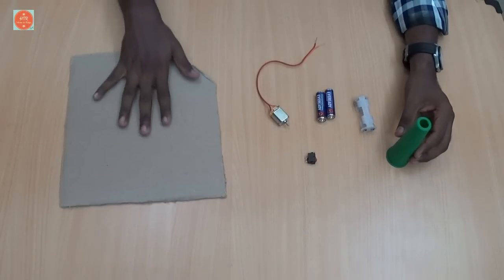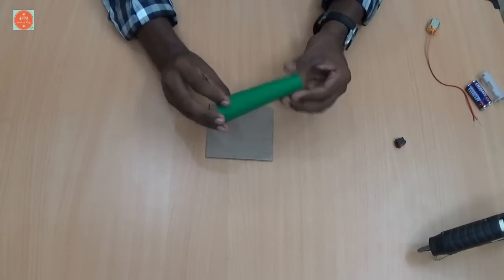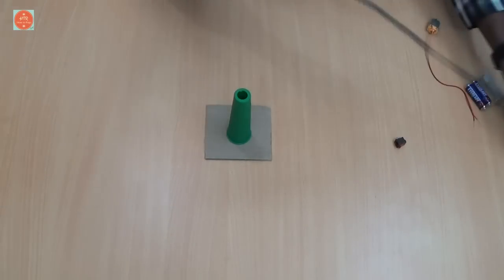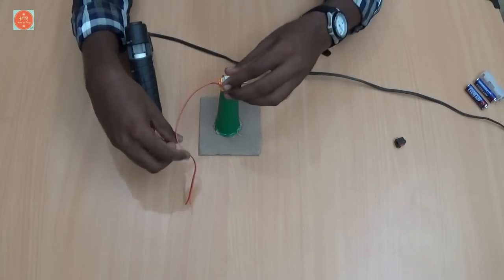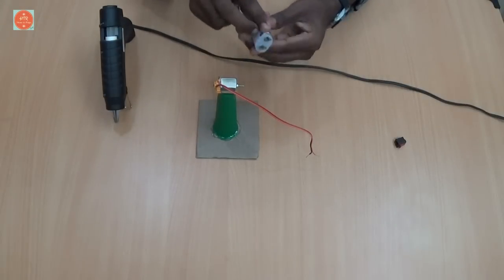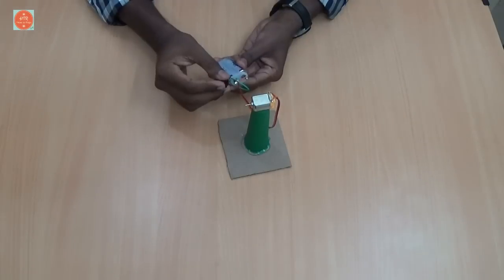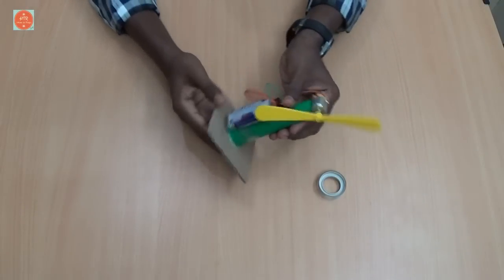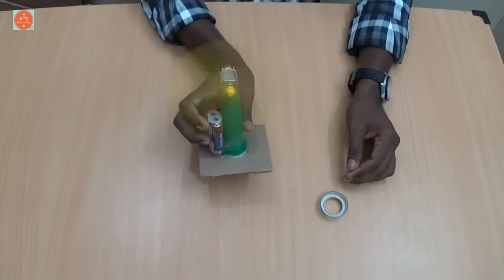How to Make a Homemade Mini Table Fan - Very Easy DIY Fan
By watching this video tutorial you can learn how to make a Homemade Mini Electric Table Fan. This DIY Mini Fan is very simple & easy to make, so anybody can make it.